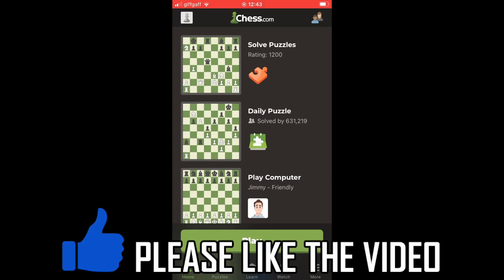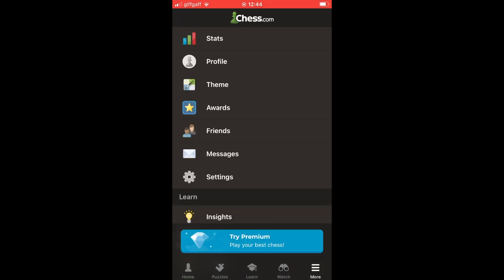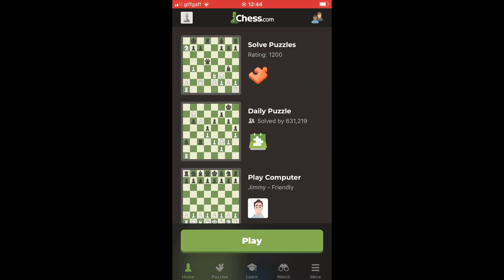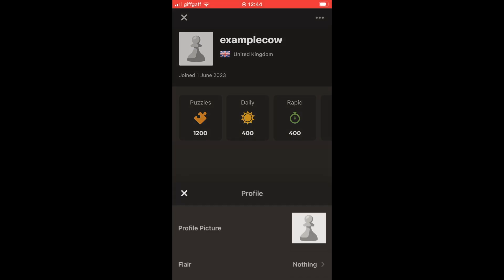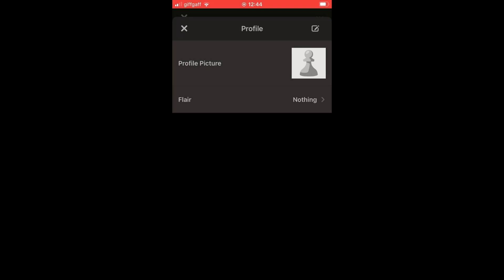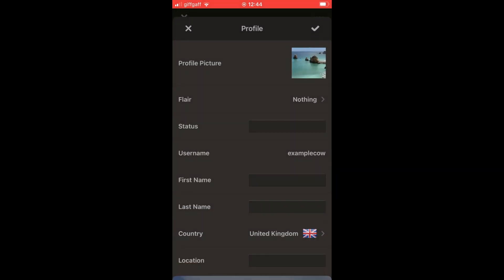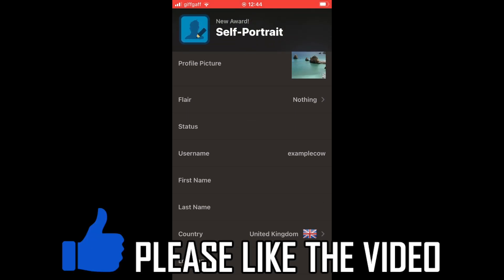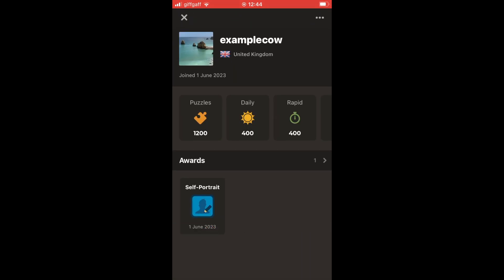How to Change Profile Picture on Chess.com App (NEW UPDATE in 2023)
How to Change Profile Picture on Chess.com App (NEW UPDATE in 2023). Step by step instructions of how to change profile picture on chess.com account on iOS Devices such as iPhone and iPad. This is on the new chess app update in 2023.